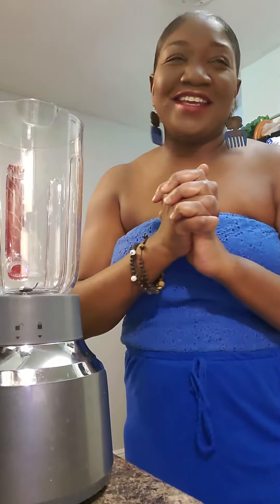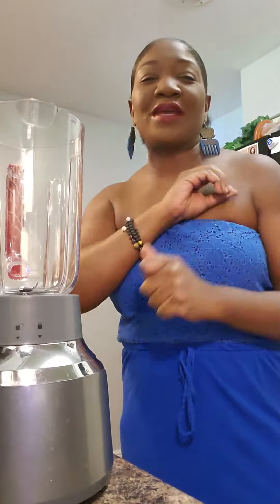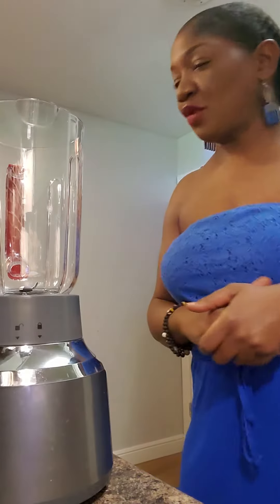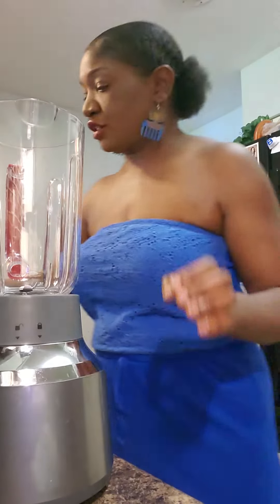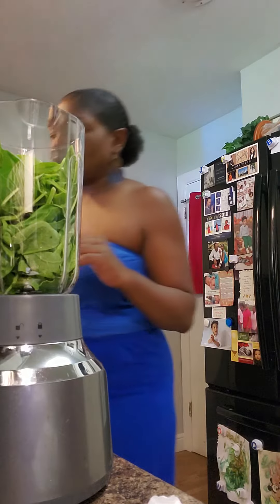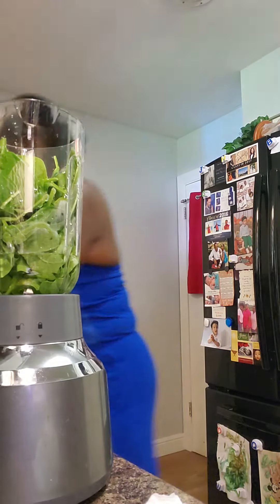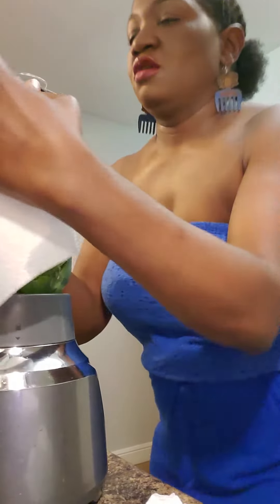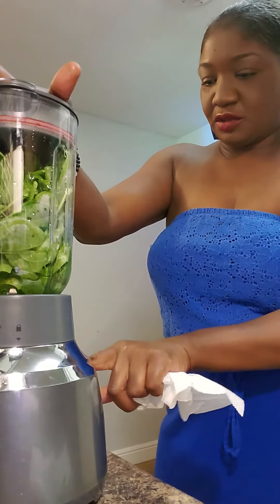Start of 10 Day Green Smoothie Cleanse part 1 - July 3, 2020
This channel is focused on wellness - whole health outside and inside.
My journey of rediscovery!
Weight loss
Health
Lifestyle
Fitness
Diet
Exercise
Share in the transformation - LOSING AT LEAST 30 LBS IN 60 DAYS...join if you will

frugalmamaofboyz

frugalmamaofboyz

TksHealthyLiving.com

COUPONING/SHOPPING
Ibotta

Fetch Rewards
Download the Fetch Rewards mobile app for free in the App Store or Google Play store.
Use code WX2TE during signup and receive 2000 Bonus Points on your first receipt.
Grove
Get Your FREE Mrs. Meyers Set!

FINANCES
Stash
Join Stash Today!
Hey! Stash is an app for banking, saving, and investing. If you try it with my link and add cash, we'll each get $20

Frugalmamaofboyz or TKsHealthy Living

$frugalmamaofboyz